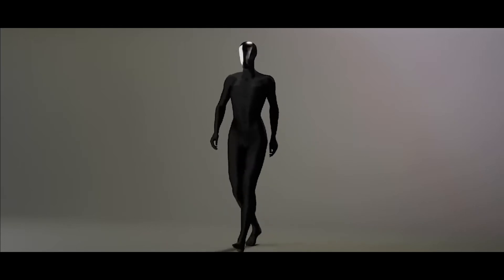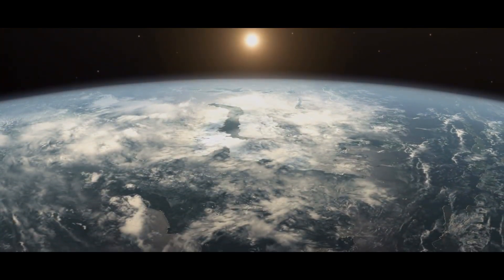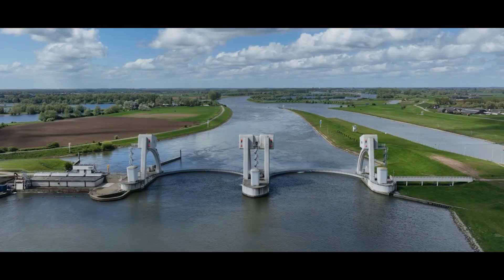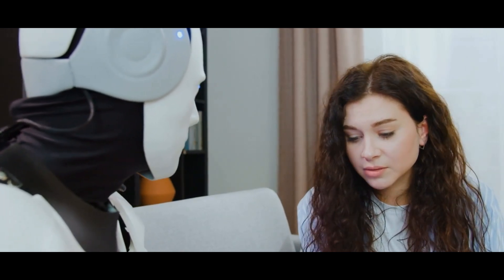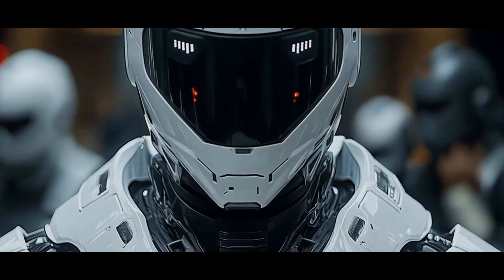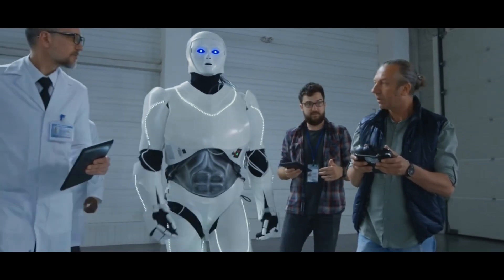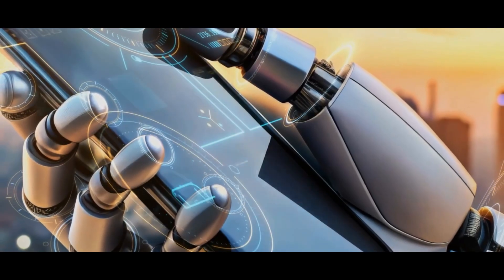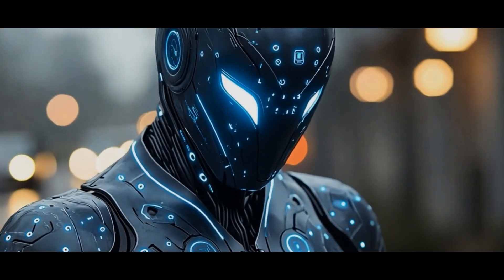Water Is the New Fuel for AI Robots?!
Electric Robots Are Obsolete? Meet the Water-Powered AI!
🤖🌊 World's First Water-Powered AI Humanoid Robot – A Game Changer!

Imagine an AI-powered humanoid robot that doesn’t rely on electricity but runs on WATER! 💧🤯 Sounds like sci-fi? Well, it’s real, and it’s about to change robotics forever!

In this video, we’ll dive deep into:
✅ How a water-powered AI robot works 🤖💦
✅ The groundbreaking technology behind it 🔬
✅ Why this innovation could revolutionize AI & robotics 🚀
✅ Its potential applications in industries & daily life 🏭🏠
✅ How it compares to traditional electric robots ⚡vs💧

Could this be the future of sustainable AI? 🌍 Or is it just another experiment? Watch till the end to find out!

OUTLINE:

0:00 Beginning
0:15 INTRODUCING THE BREAKTHROUGH
0:56 HOW DOES IT WORK?
1:39 WHAT CAN THIS ROBOT DO?
2:17 WHY IT IS IMPORTANT
2:56 CHALLENGES
3:42 WHEN WE CAN GET THEM
4:19 WHAT DOES THIS MEAN FOR US
4:40 FINAL THOUGHTS